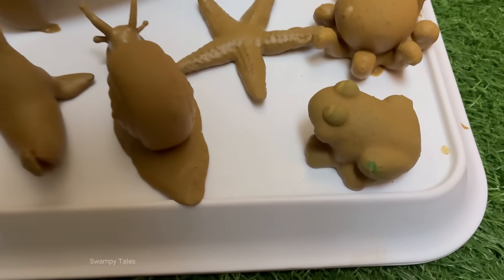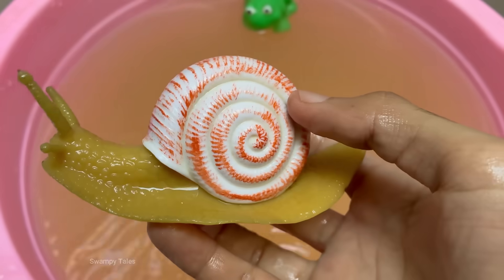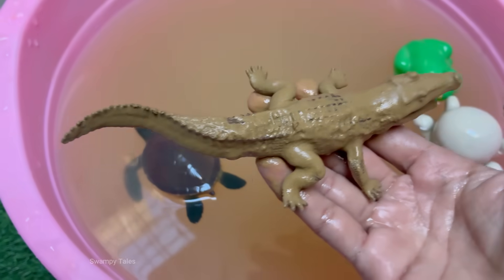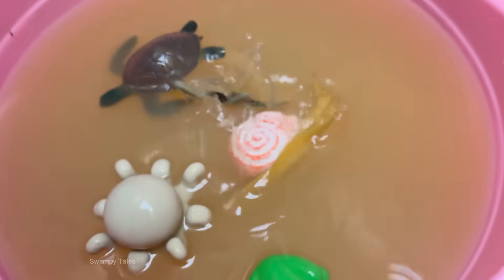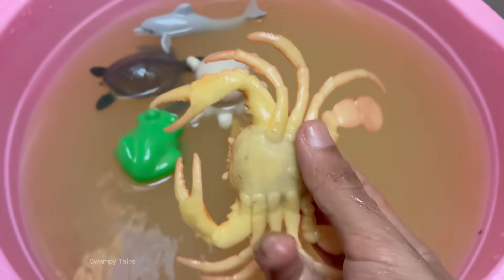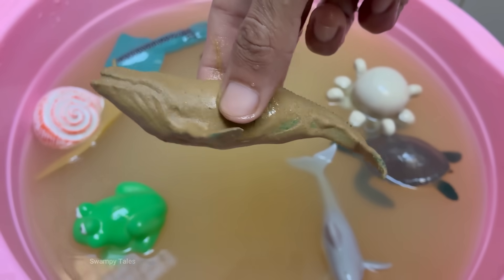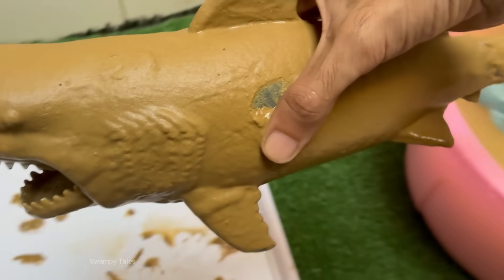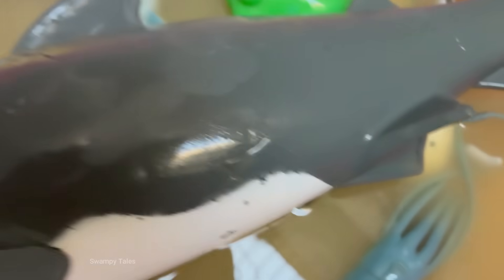Meet the Ocean’s Strongest Shark: Discover Sea Animals with Superpowers 🐬🦀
Dive deep into a world of incredible ocean animals where real-life is more amazing than any superhero comic! In this exciting adventure, we'll meet the ocean's most powerful creatures, starting with the strongest shark whose mighty bite is a true force of nature. But he's not the only one with amazing abilities—get ready to discover a whole crew of sea animals, from the lightning-fast dolphin to the crafty crab with its super-strong claws. Each one possesses a unique "superpower" that helps them survive and thrive in the vast blue sea.

Prepare to be wowed as we explore these underwater talents up close! You'll see how the clever octopus can disappear in a cloud of ink, a real-life power of invisibility, and watch the majestic mantis shrimp throw a punch faster than the blink of an eye. We'll uncover the shocking secret of the electric eel and marvel at the dolphin's super-sonar that lets it "see" with sound. This journey is packed with stunning footage and fun facts that transform the ocean into a living, breathing superhero universe.

This video is the perfect blend of thrilling entertainment and fascinating education, designed to spark a lifelong love for marine life in young explorers. It’s more than just a showcase of cool abilities; it’s a story about the wonders of adaptation and the importance of protecting our amazing oceans. So, get ready to be amazed and join us on this epic underwater quest to meet the sea's most powerful champions